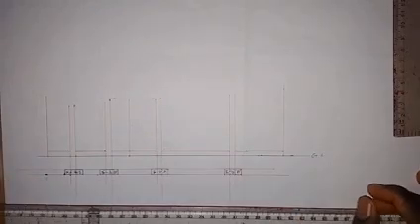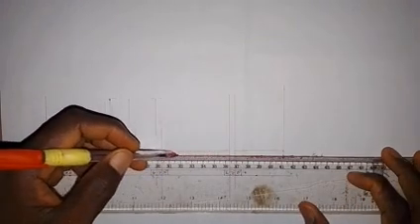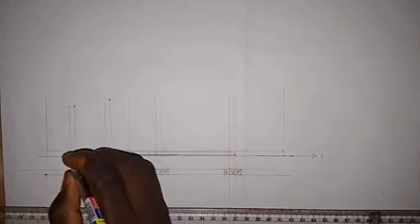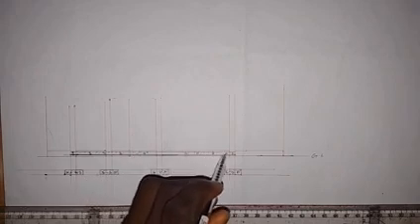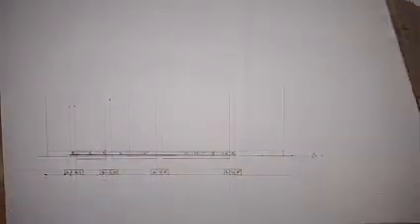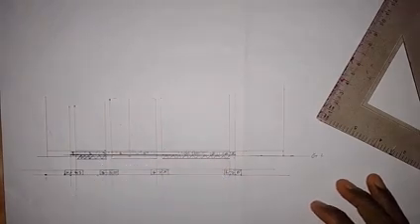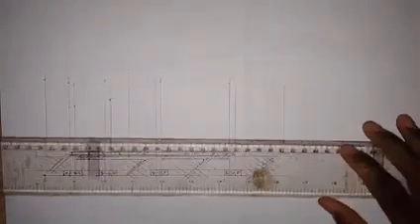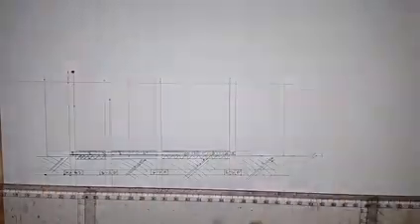2024 WAEC Building Drawing - Sectional View on plane K - K